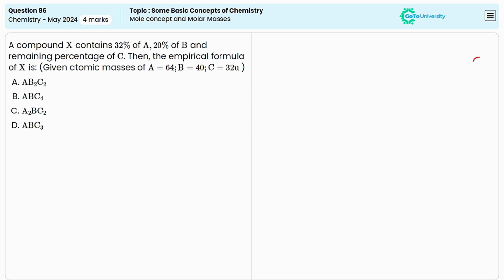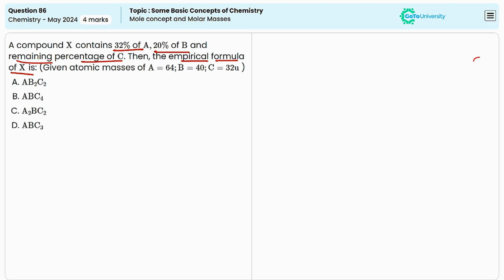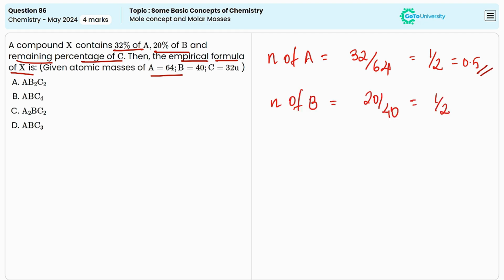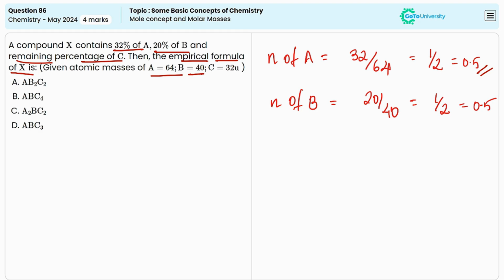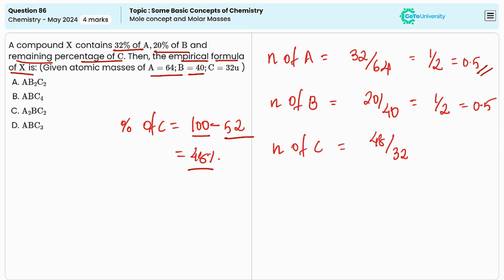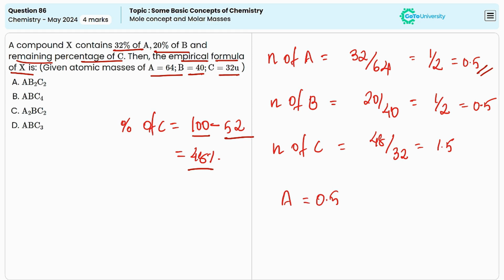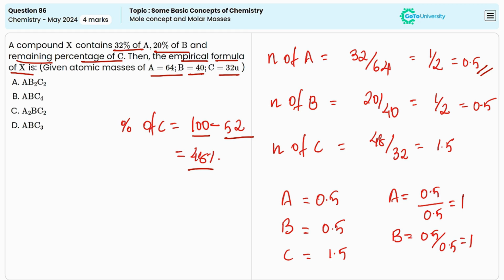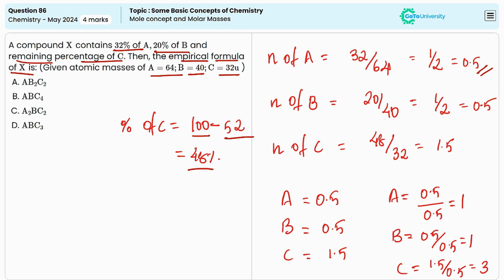NEET Past Paper Chemistry May 2024 |Q86 | Basic Concept of Chemistry | Mole Concept & Molar Masses